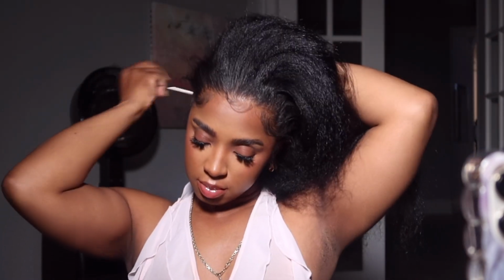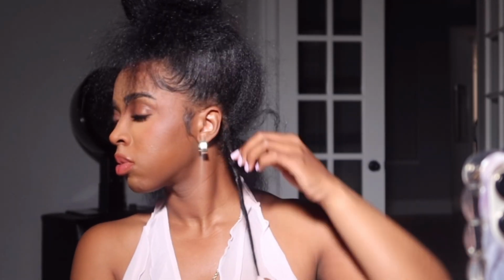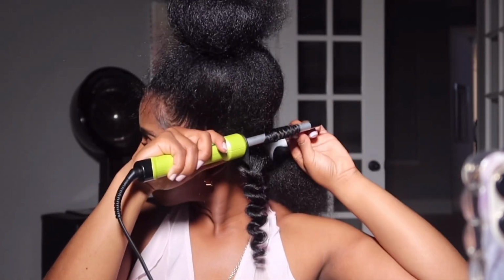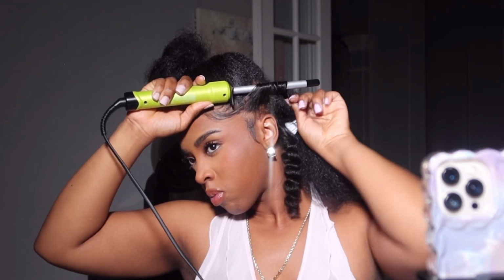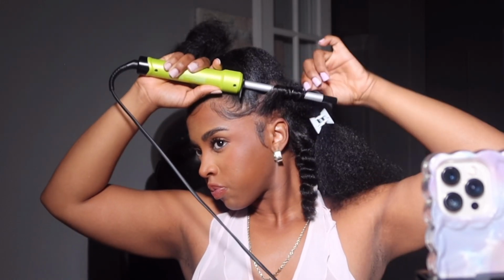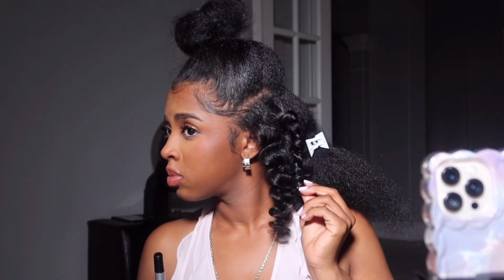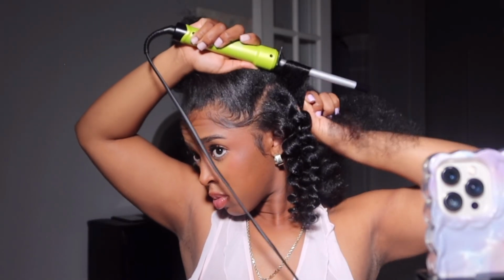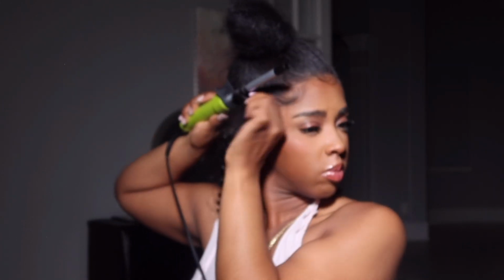How to get The Perfect Big Fluffy Wand Curls On Natural Hair! Long Lasting Curls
Hey everybody I hope this tutorial was easy to follow 🤍!